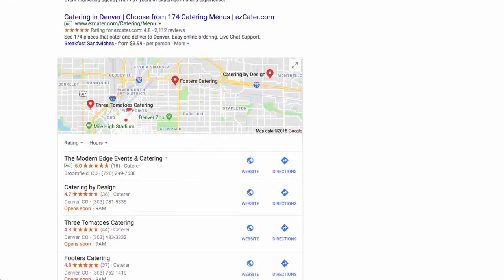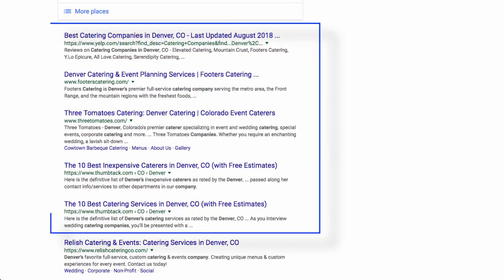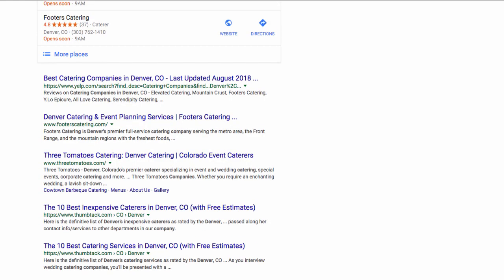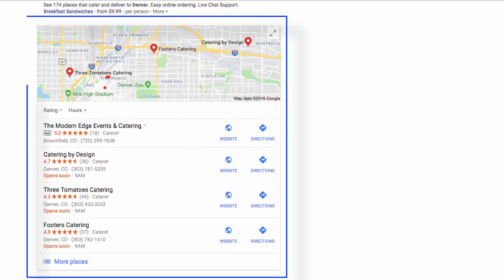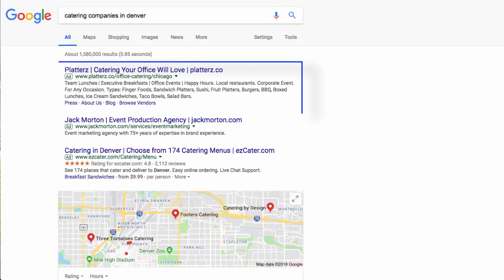Service Website Hacks for Fast, Lasting Success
If you run a service-based business, you need a properly optimized service website. In this video, I'll show you 6 of my favorite growth hacks for any service business website that will attract, and fill your business with qualified clients and leads starting today.